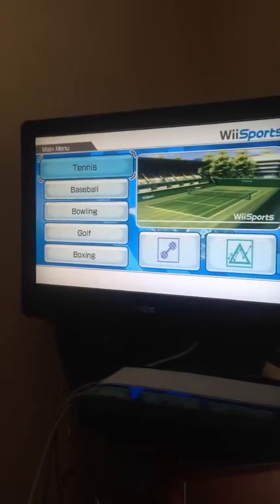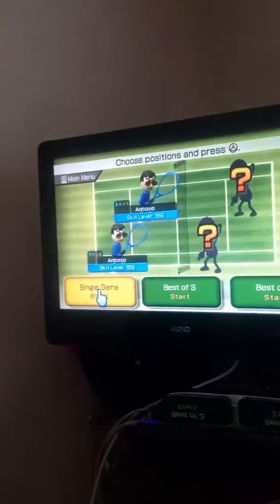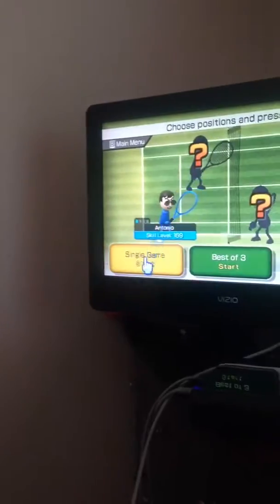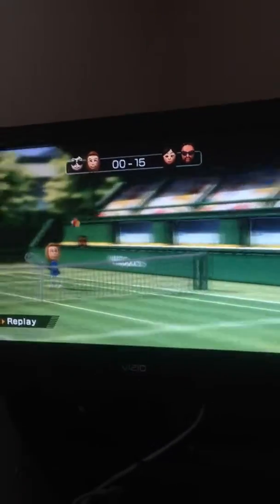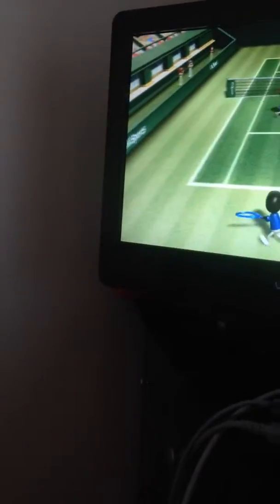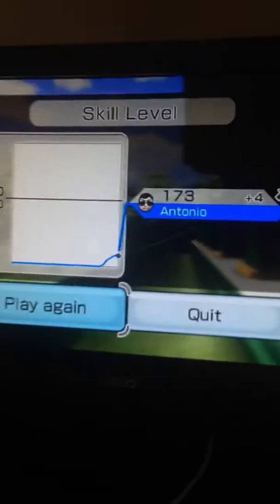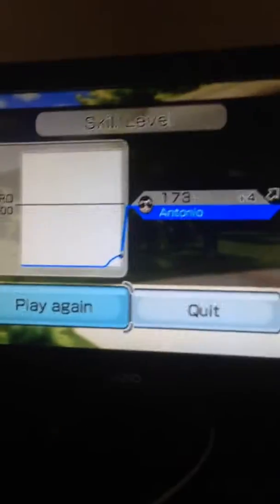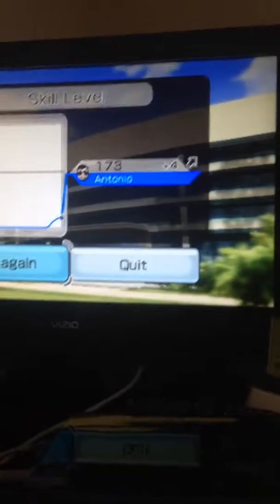Wii Sports Review - Tennis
This a review of Tennis on Wii Sports. Enjoy!